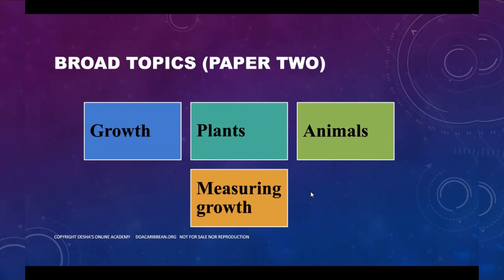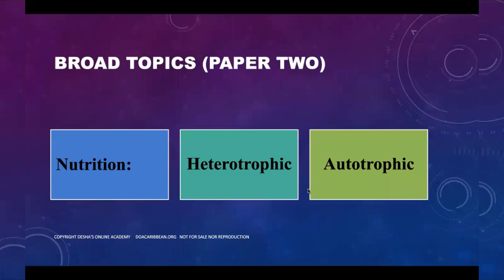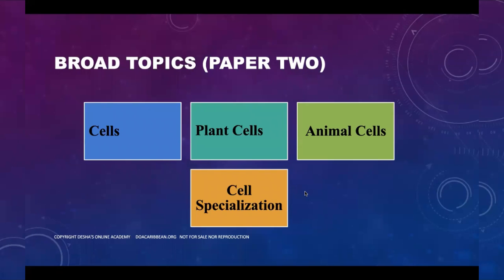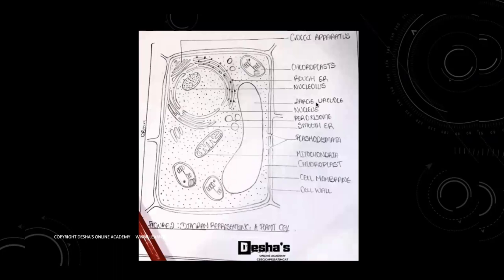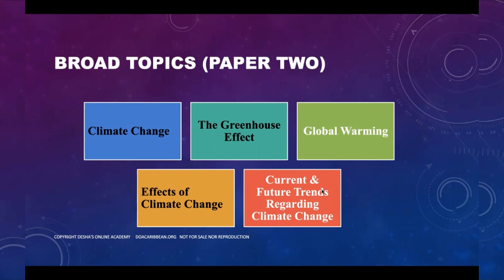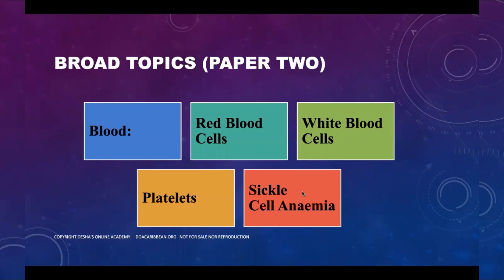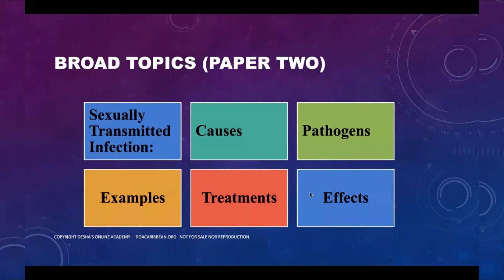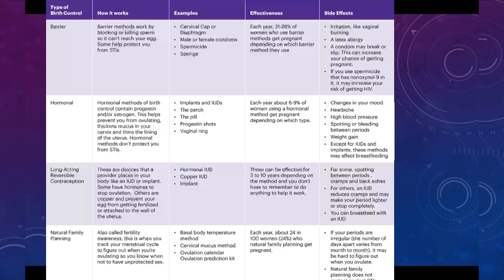CSEC Biology 2025 Exam Topics Review (Must Watch ‼️‼️‼️)